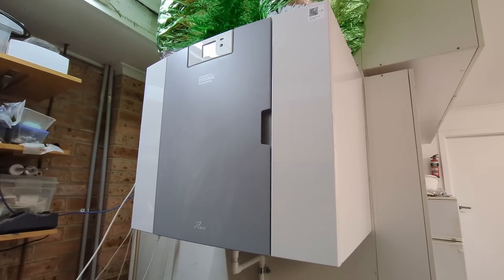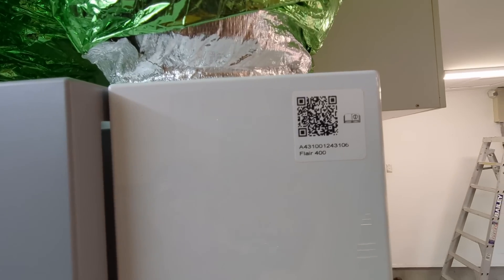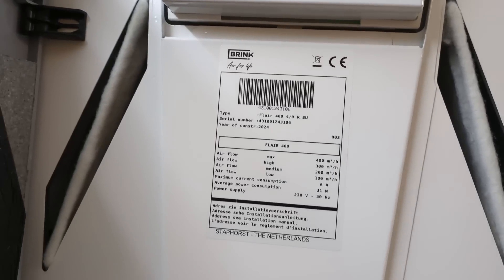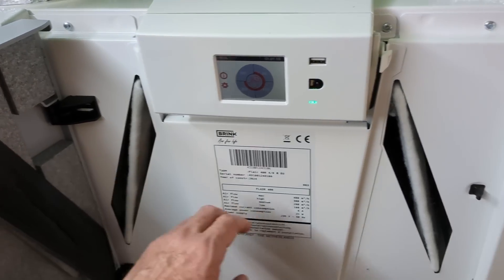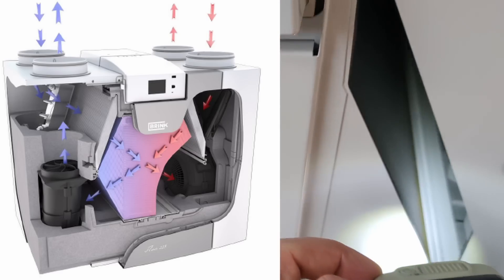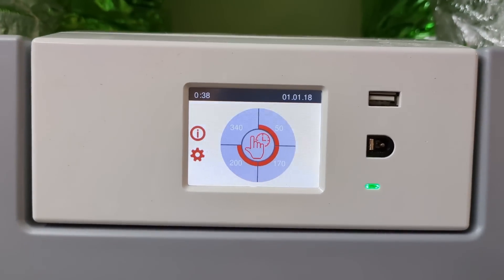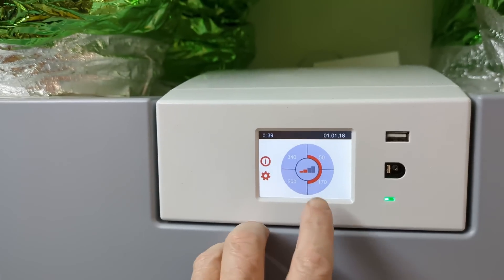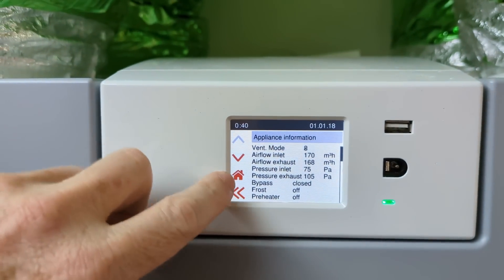Passive Home Heat Recovery & Ventilation System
A look at my new Brink Flair 400  Heat Recovery & Ventilation System for our passive home.